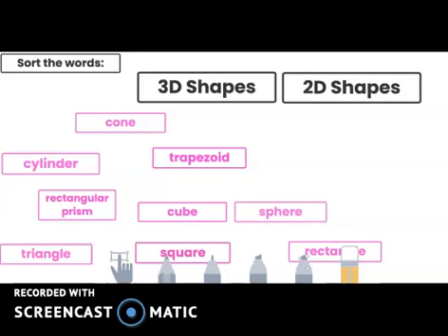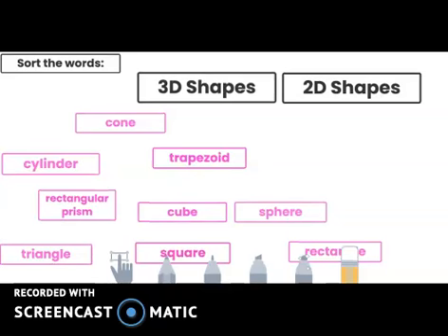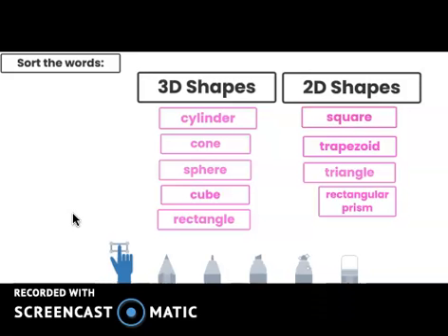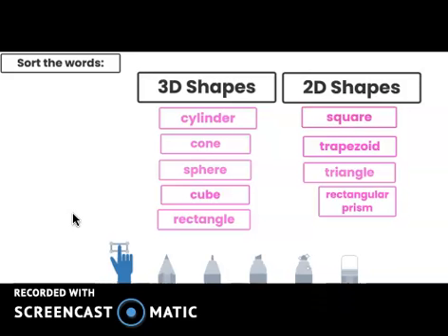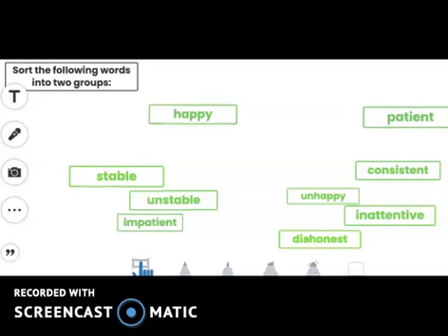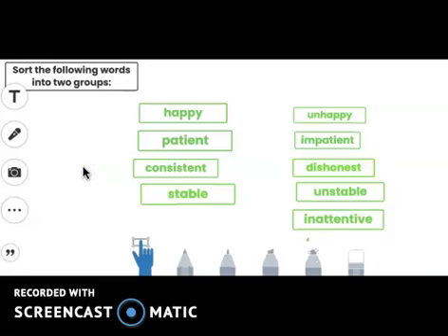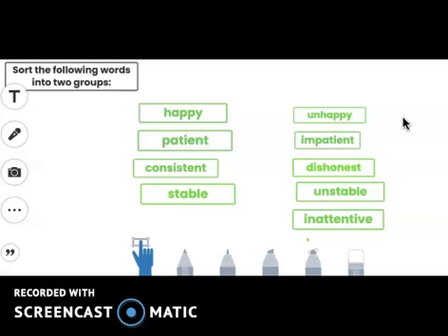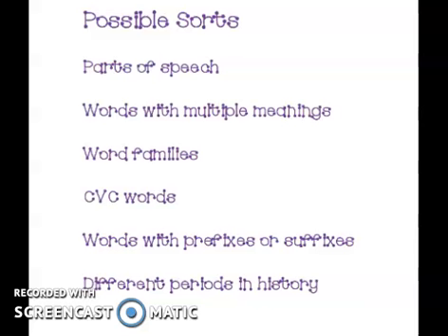Word Sort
This is a quick tutorial on how to use the word sort strategy as an intervention.